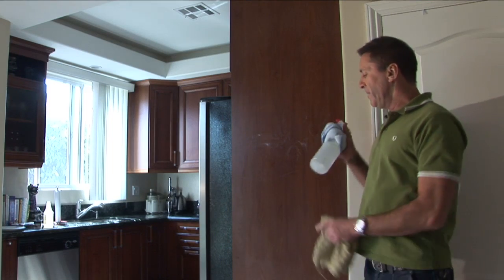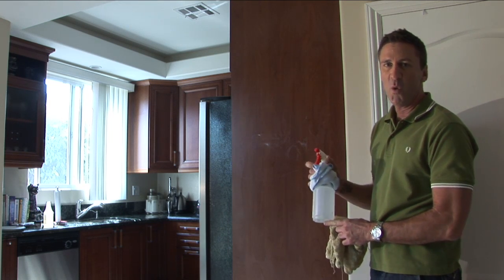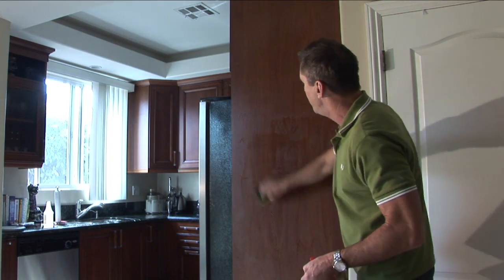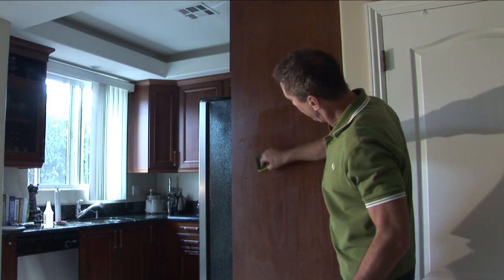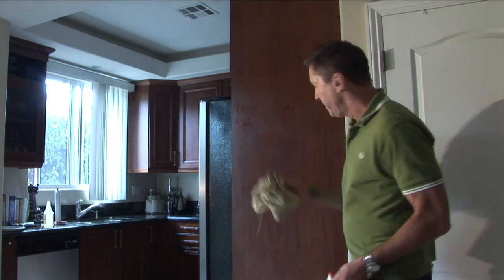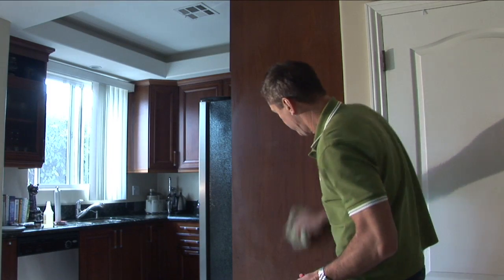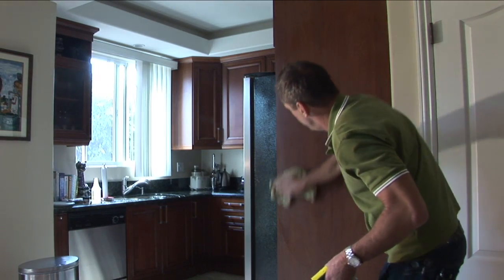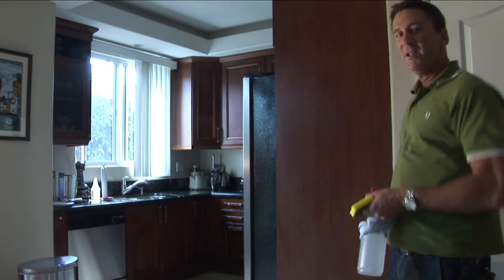House Cleaning Techniques : How to Use Ammonia for Cleaning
Ammonia is a versatile and powerful cleaning tool. Learn to safely use ammonia for your chores with help from an expert cleaner in this free video.

Bio: Mark Newman-Kuzel is the president, CEO and founder of Maid in the U.S.A., a local Los Angeles premier boutique cleaning service.

Series Description: The more effectively you clean, the quicker your household cleaning routine becomes. Learn new techniques for household cleaning from an expert cleaner in this free video series.